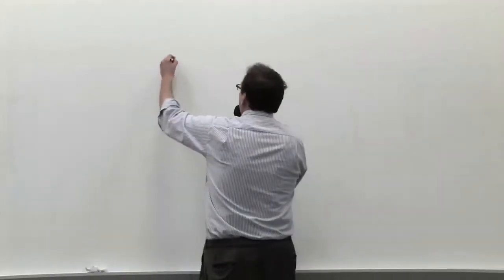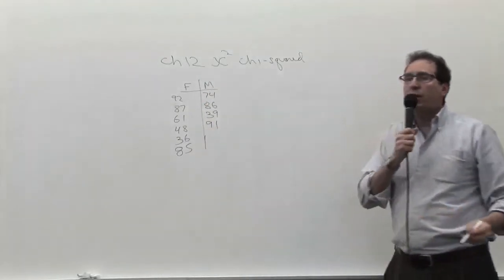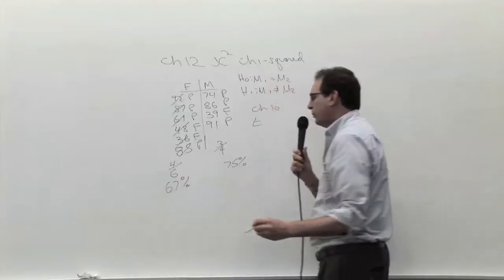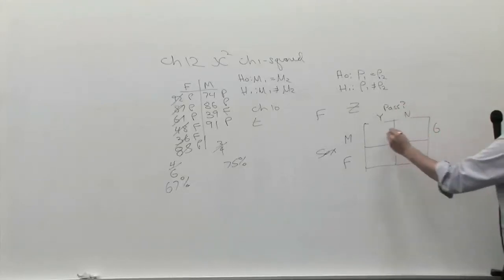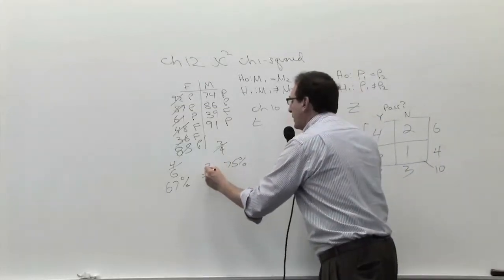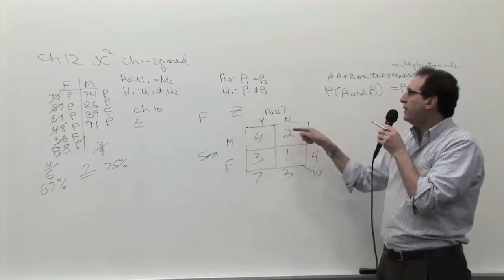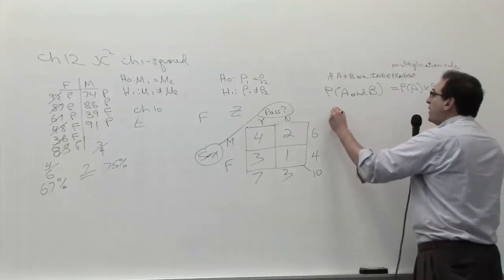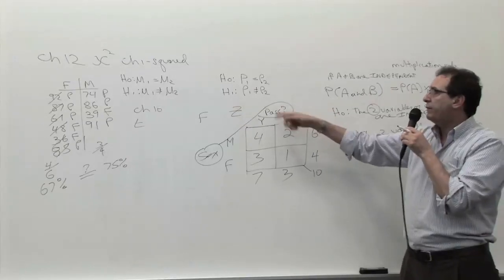Chapter 12: Chi-squared Introduction (1of 2)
Chi-squared: An Introduction
Part 1of 2